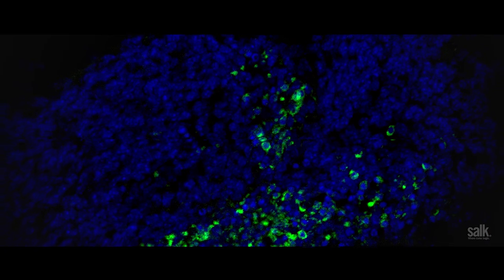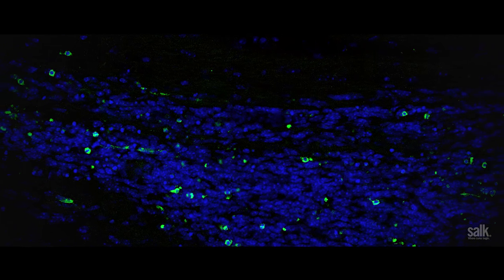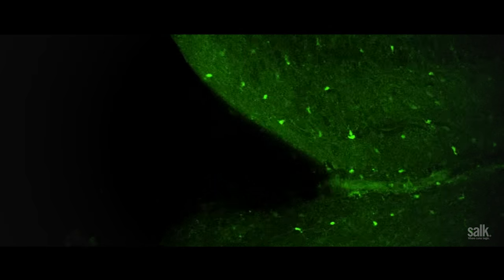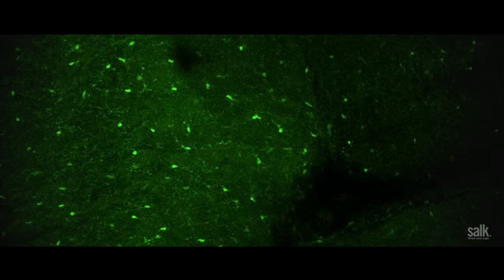Salk Scientists Show How Immune Receptors Clear Dead and Dysfunctional Brain Cells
By adolescence, your brain already contains most of the neurons that you’ll have for the rest of your life. But a few regions continue to grow new nerve cells—and require the services of cellular sentinels, specialized immune cells that keep the brain safe by getting rid of dead or dysfunctional cells.